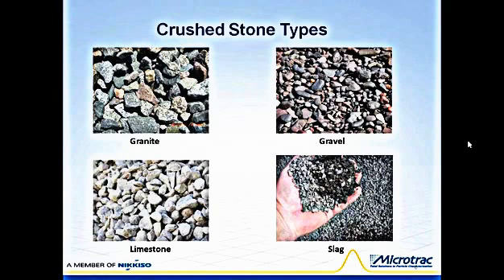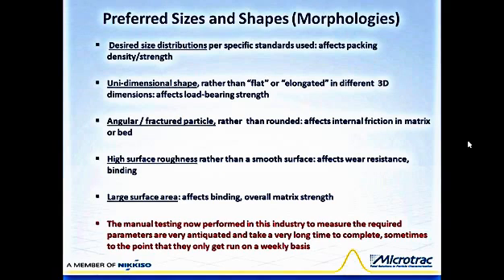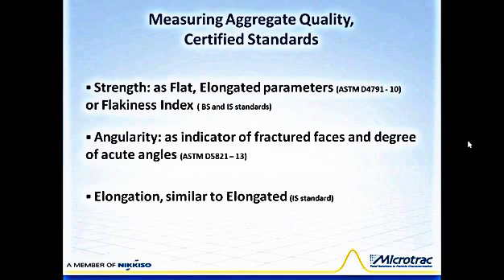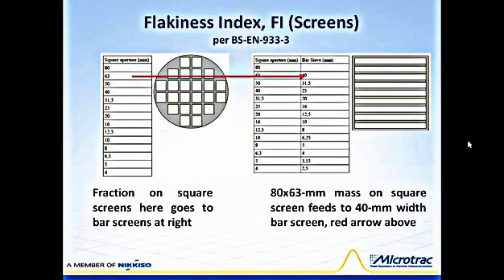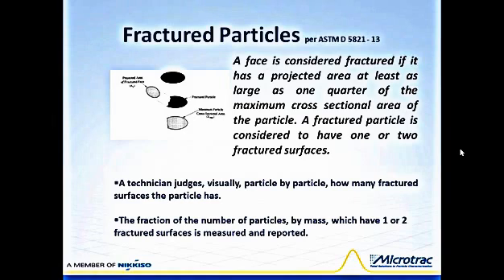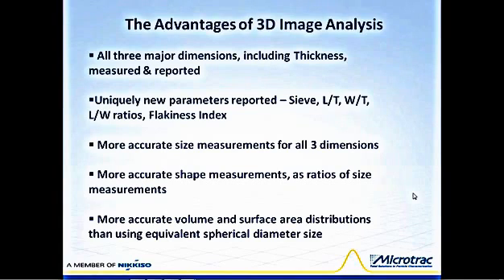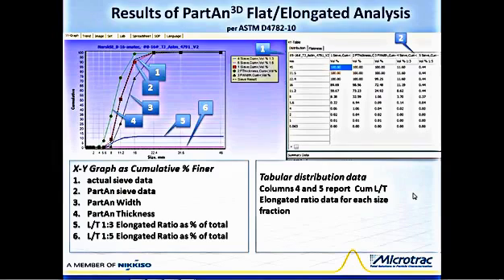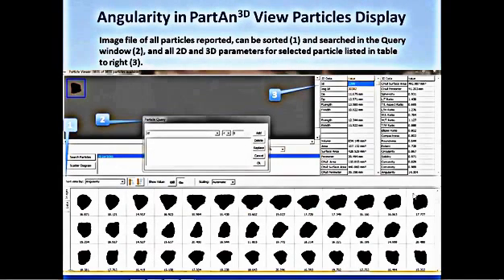Microtrac - Dynamic Image Analysis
Using dynamic image analysis to measure aggregate size and morphology.